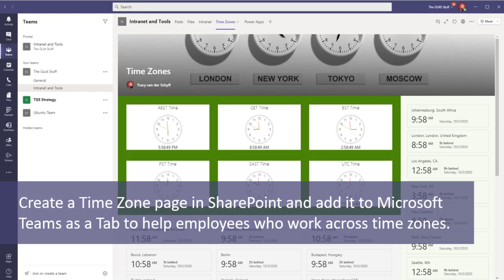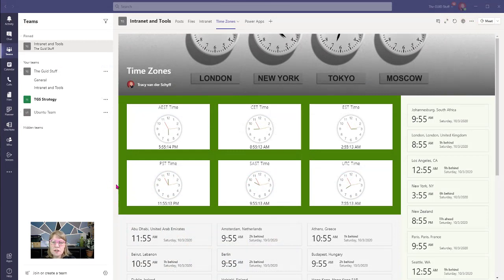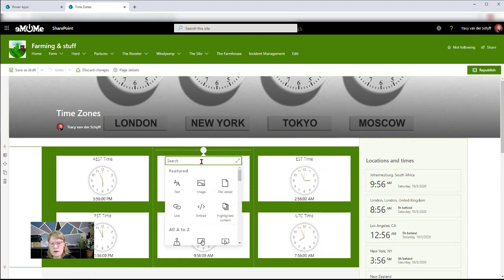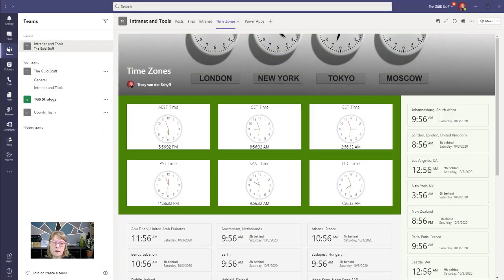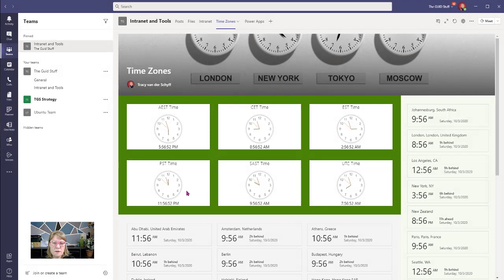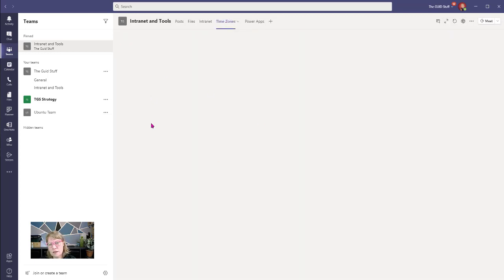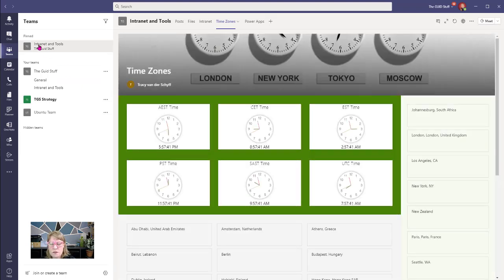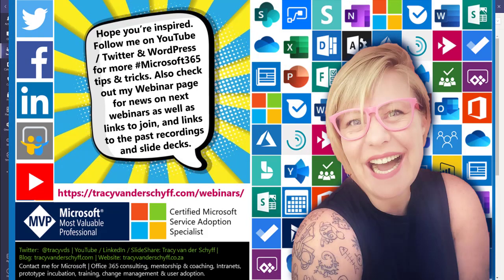Create a Time Zone page in SharePoint for a Microsoft Teams Tab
In this short video I'll share ideas on adding a Time Zone page to Microsoft Teams as a Tab to help your employees. Microsoft Teams have definitely become my virtual office, and whatever I can add there to help employees navigate less, is a winner.